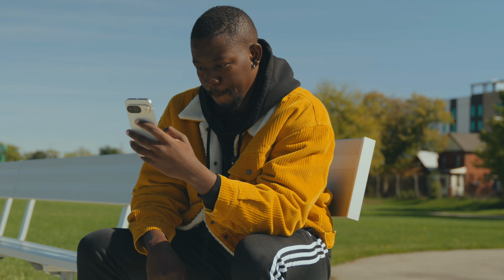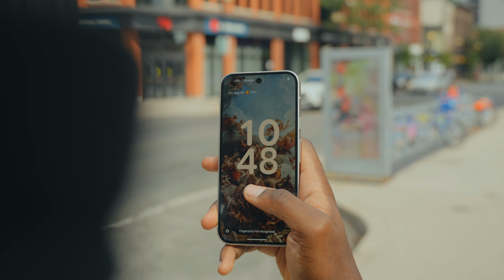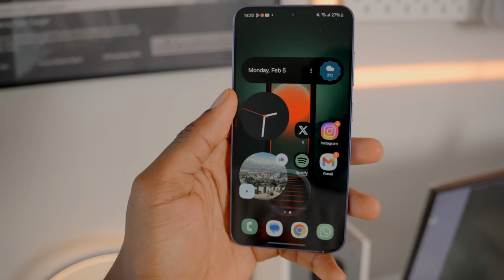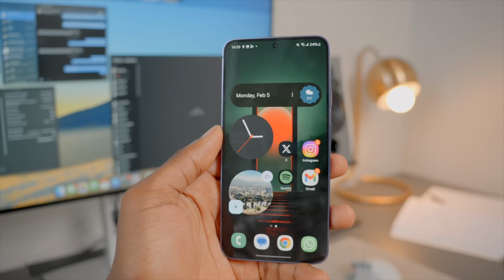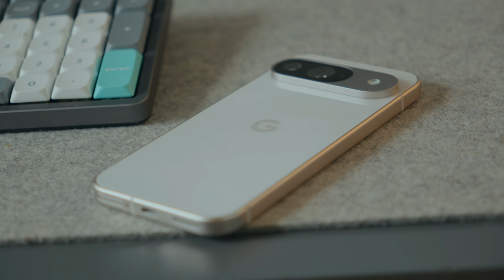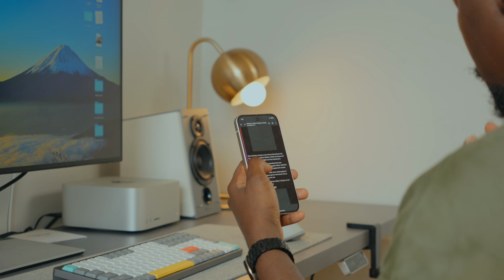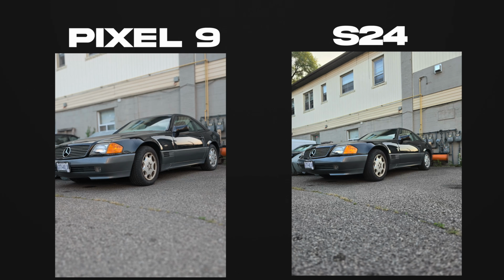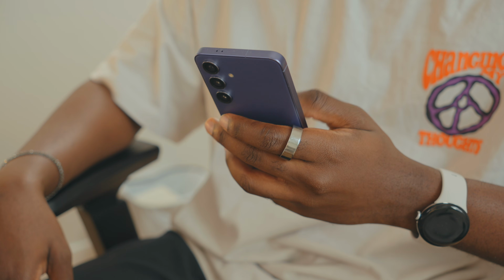Galaxy S24 Vs Pixel 9 - DON'T WASTE YOUR MONEY!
It has been two months since I have been testing the Galaxy S24 Vs the Google Pixel 9. Two of the best compact phones in 2024 for now. But how does the Pixel fair with a new design? Updated display and battery life? Let's find out!

/ kjosvideos-1. .

WHATS ON MY DESK!
Nuphy Mechanical Keyboard
Logitech MX Master 3S
Edifier R1700BT
Sony XM5
Brightech Circle LED Nightstand Lamp
Kanto SP6HD Universal Desktop Speaker Stands
CiCiKiea Headset Headphone Stand, Headset Hanger Holder
SAMSUNG T7 1TB, Portable SSD
Logitech Desk Mat